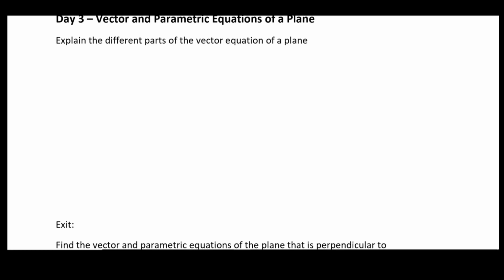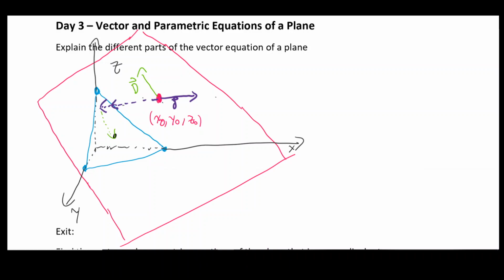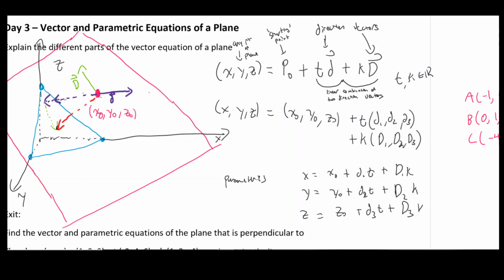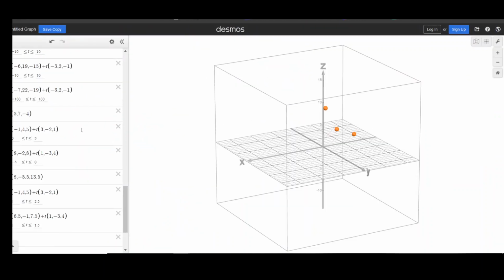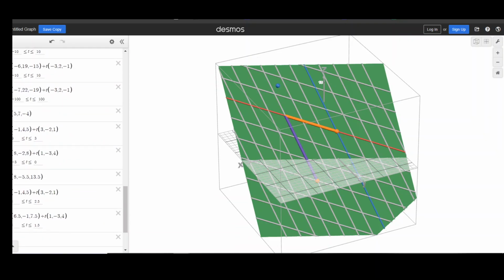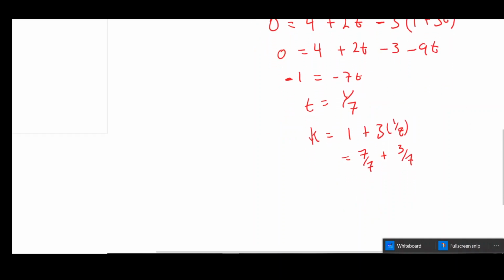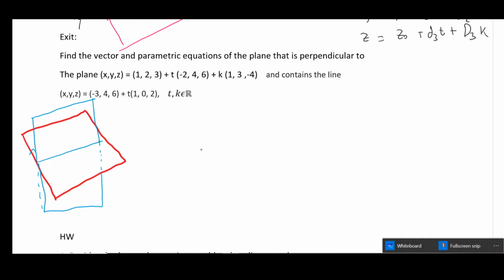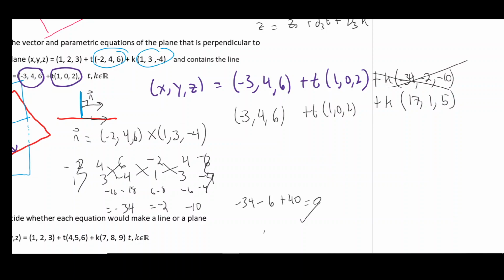03 - Vector and Parametric Equations of a Plane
8:00 - Introduction of Board work problem
8:25 - Solution to Board work problem
11:00 - Desmos demonstration of vector equation of plane
15:34 - Introduction of follow up board work challenge
16:14 - Solution to follow up problem
21:03 - Solution to exit card